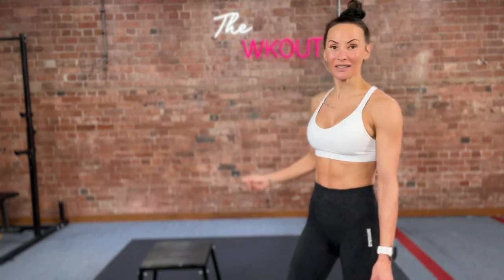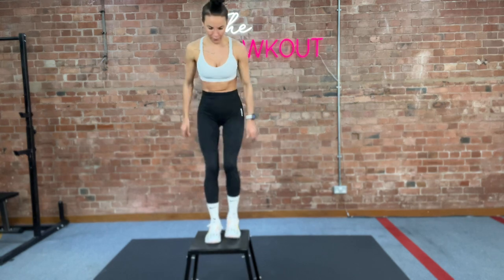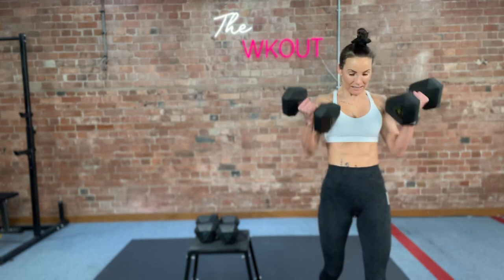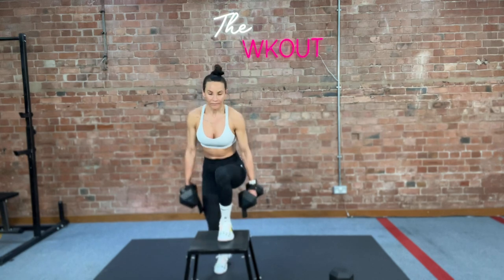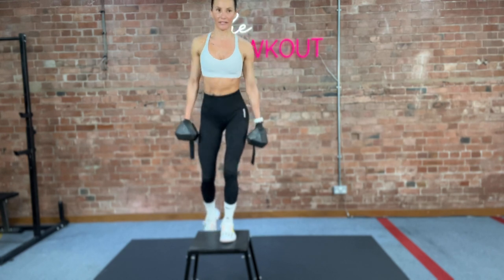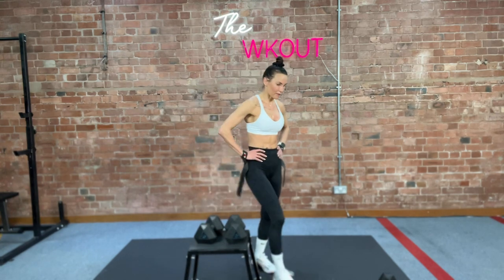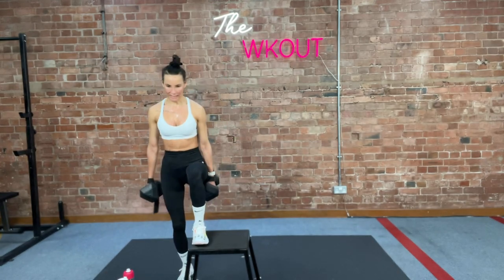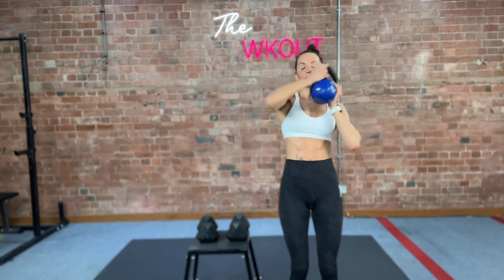THEWKOUT #392 - Full Body - RTC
EQUIPTMENT:

1 x 10kg Kettlebell

2 x 10kg Weights

2 x 5kg Weights

1 x 12.5kg Weight

THEWKOUT:

1 Minutes Wk / 15 Second Rest

3 x Minutes Cardio / Skipping

You Start On - Cardio / Step Ups

I Start On - Clean & Press

Cardio / Step Ups

Snatch

Cardio / Step Ups

Bicep, Shoulder Press

Cardio / Step Ups

Squat

Cardio / Step Ups

Clean Squat & Press

Cardio / Step Ups

Clean Squat & Press

Cardio / Step Ups

Snatch

Cardio / Step Ups

Front & Side Shoulders

Cardio / Step Ups

Row & Arnold Press

Cardio / Step Ups

Pyramid - Left

Cardio / Step Ups

Pyramid - Right

Cardio / Step Ups

Swing - Left

Cardio / Step Ups

Swing - Right

Cardio / Step Ups

Squat & Lunge

Cardio / Step Ups

Abs -

Single Sit Up - Left

Straight Sit up

Plank

You End On - Russian Twist

I End On - Plank

Please Post Your Weights & Thoughts Below.

Tip: Use the search facility or the filters to find your favourite type of workout. For example: HIIT The Wall